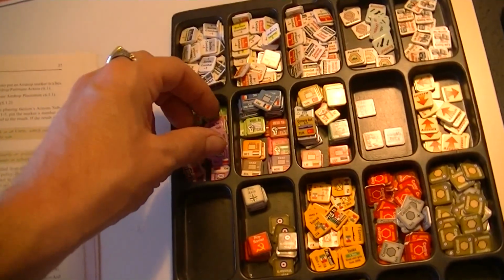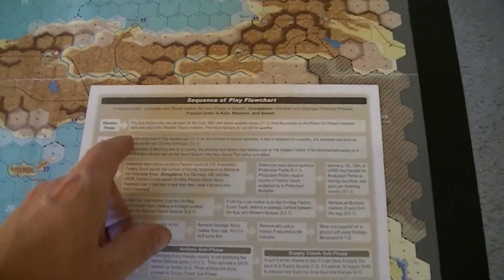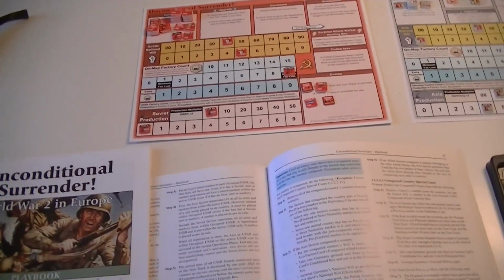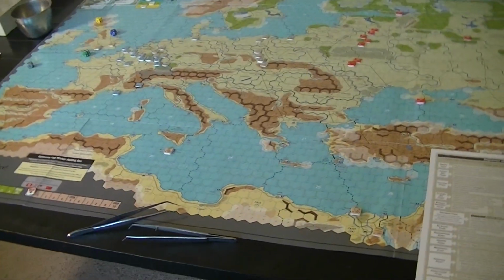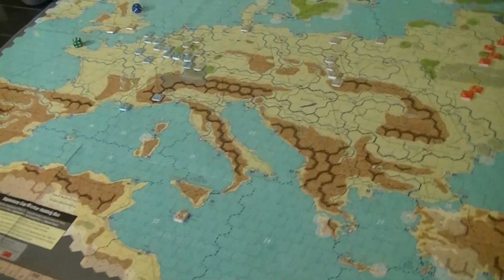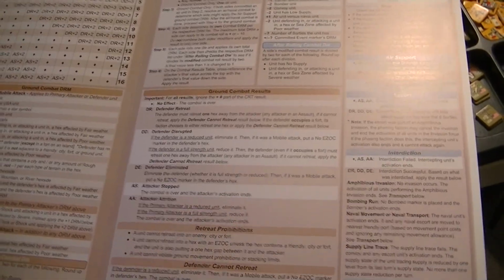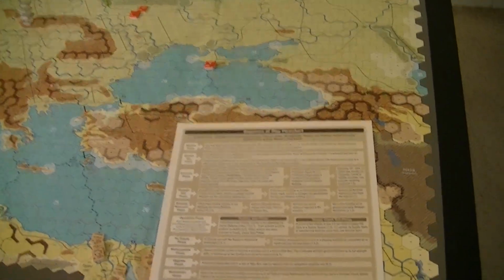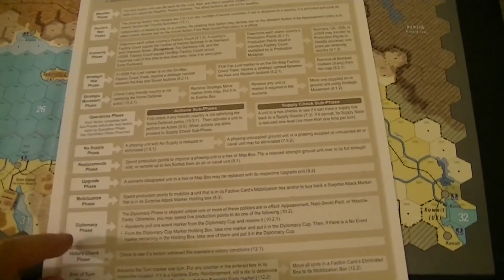Unconditional Surrender - intro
Trying to use youtube to handle the processing. It's okay if there aren't many videos, but not worth the effort otherwise.